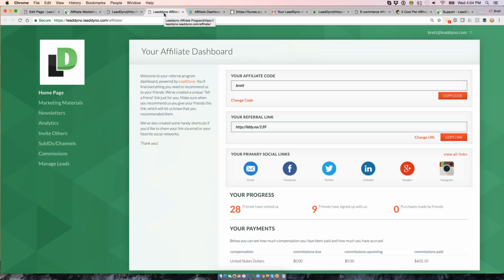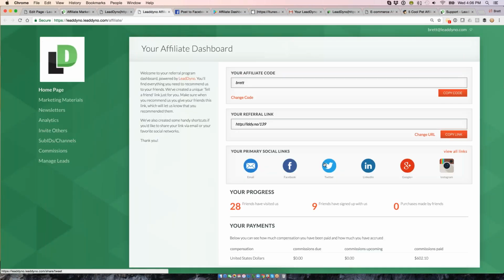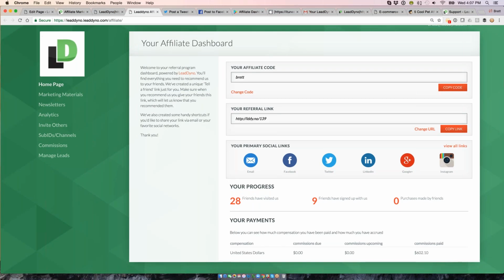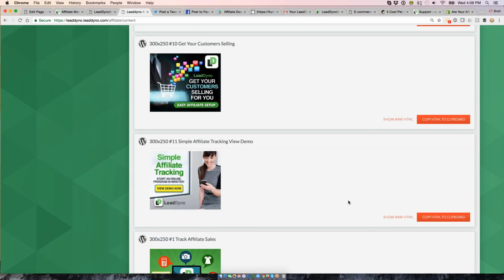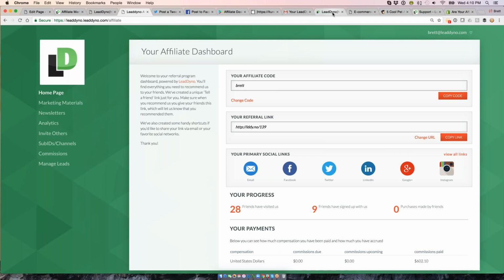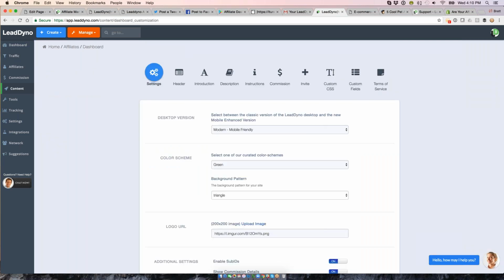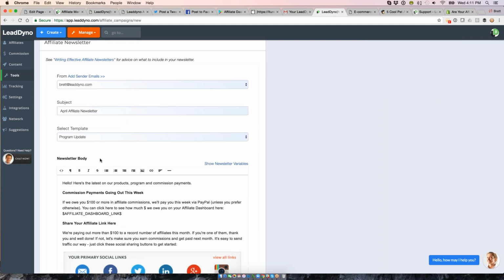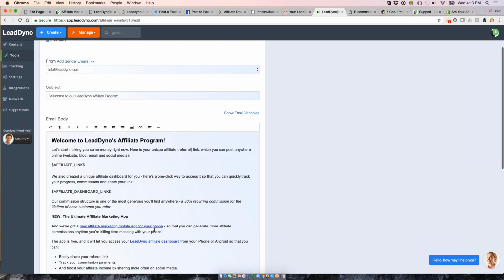Affiliate Marketing for Beginners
New to affiliate marketing? Here's everything you need to do to launch your own affiliate program.